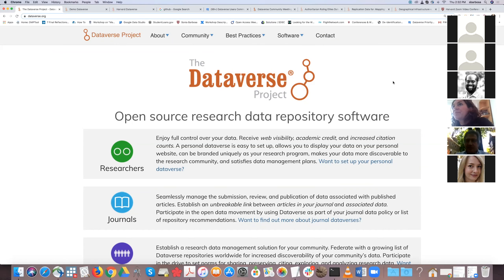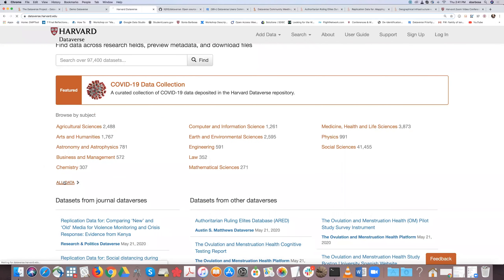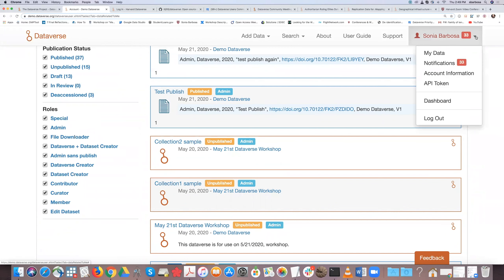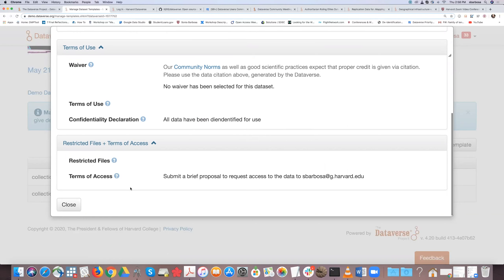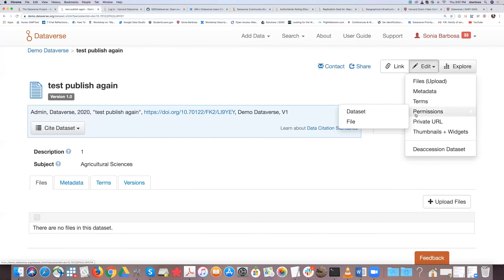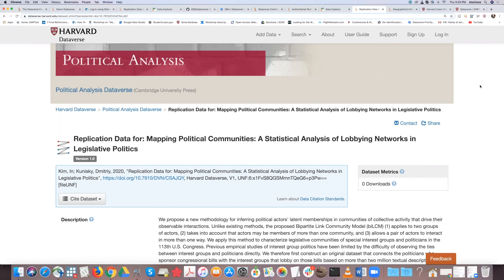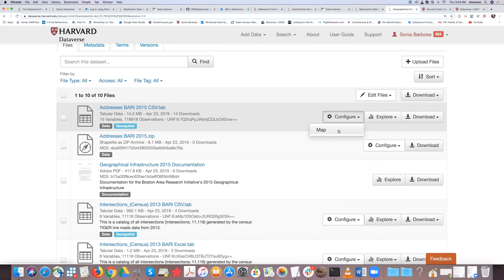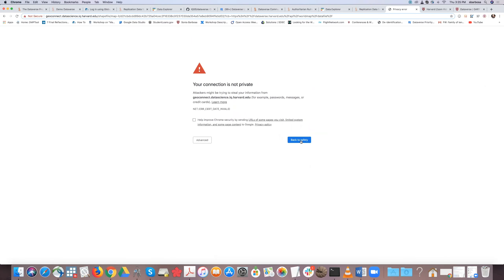Introduction to the Harvard Dataverse Repository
Come learn about the Harvard Dataverse Repository for data sharing and preservation. You will have an opportunity to discuss your research project and data sharing needs, including:

- The purpose of research data sharing
- How to organize research data for sharing
- Options for sharing deidentified or sensitive data
- Data analysis and visualization tools provided by Harvard Dataverse
- Dataset and file level DOIs and data citations
- How to manage a team project on the Harvard Dataverse Repository, and much more.

We will also discuss the importance of curating data to meet fair data guidelines when sharing your data on the Harvard Dataverse Repository.

0:00 General Overview of The Dataverse Project And the Community
6:41 Introduction to The Harvard Dataverse Repository
14:58 Login Options on Dataverse
18:09 Overview of A Dataverse (Repository Space) Features
28:25 Overview of A Dataset Features
38:13 General File Features
48:06 File Hierarchy
51:36 Geospatial File Features
54:41 Datasets Metadata Options
1:00:48 Restricted Files
1:03:00 Creating A Dataverse
1:16:16 Creating A Dataset
1:19:30 Uploading Files